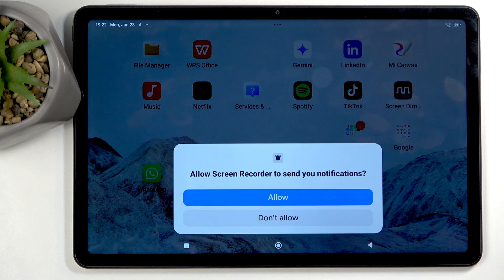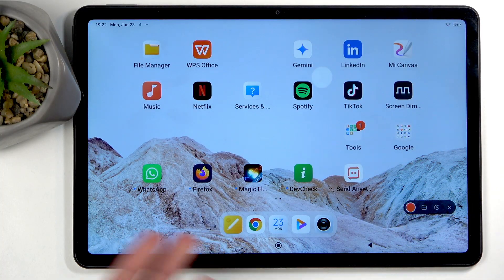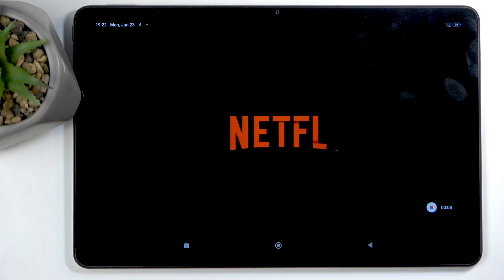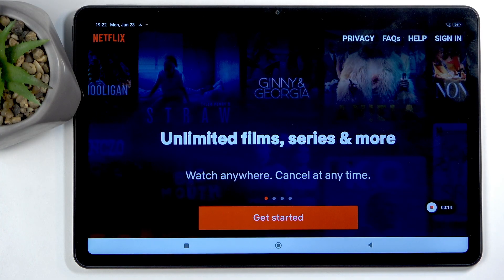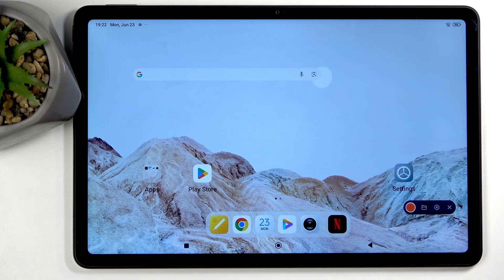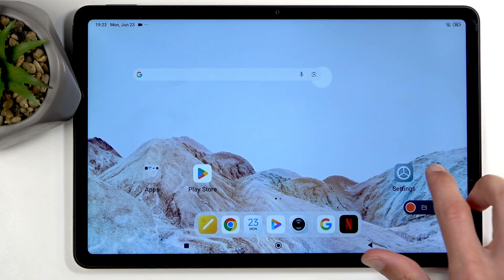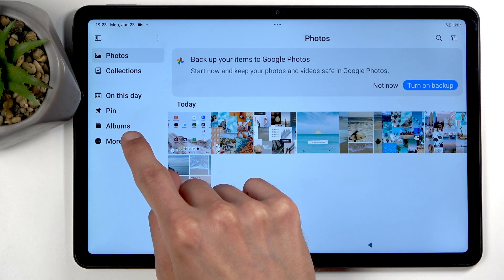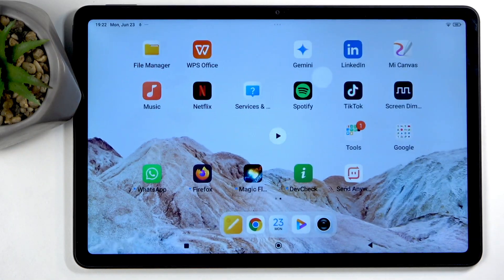REDMI Pad 2 – How to Record Screen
Learn how to record your screen on the REDMI Pad 2 with this easy step-by-step guide. In this video, we show you how to use the built-in screen recorder feature on your REDMI Pad 2, starting from accessing the quick toggles, enabling permissions, starting and stopping a recording, and finding your saved screen recordings in the gallery. We also discuss what happens when you try to record certain apps like Netflix, and how Android privacy features may block some content from being captured. Whether you want to save tutorials, gameplay, or anything else on your REDMI Pad 2, this video will help you get started with screen recording quickly and easily.

How to record screen on REDMI Pad 2?
Where are screen recordings saved on REDMI Pad 2?
Why can't I record some apps on REDMI Pad 2?

0:00 Start and introduction
0:07 Open quick toggles and find Screen Recorder
0:25 Grant notification permission
0:40 Start screen recording
1:20 Stop and save recording
1:35 Find screen recordings in Gallery
2:00 Why some apps block screen recording
2:40 Final tips and outro